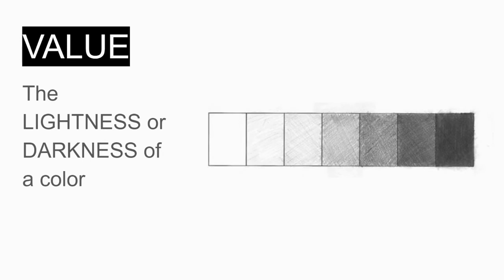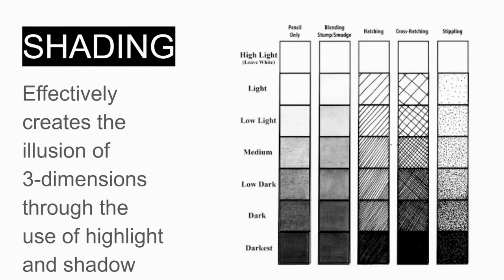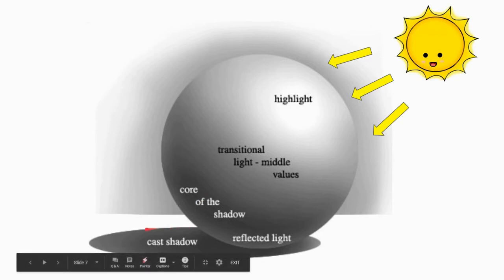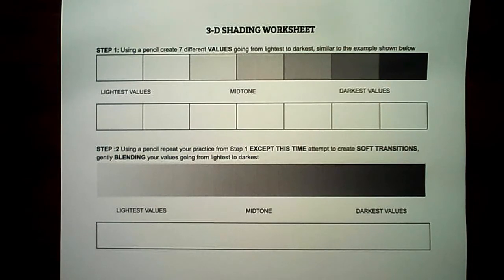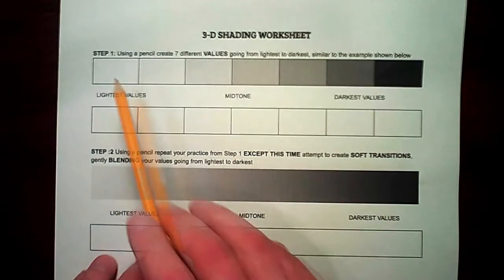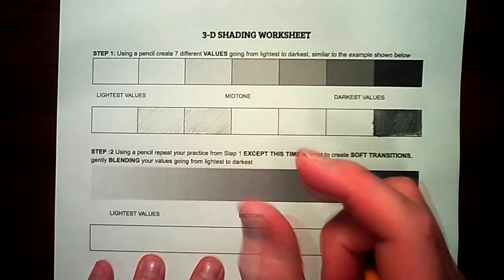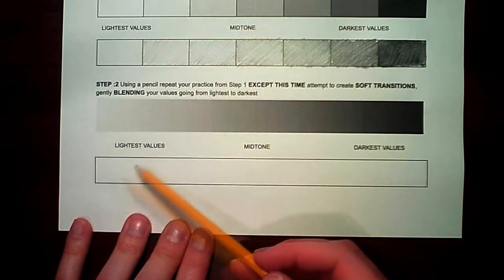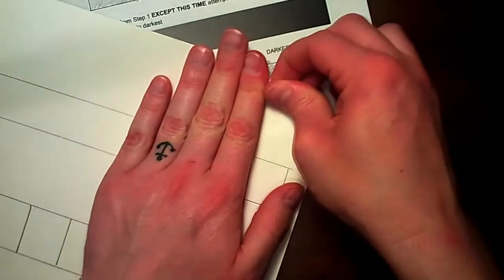Day 13 - 4/23/2020 - eLearning - Shading Lesson - Video